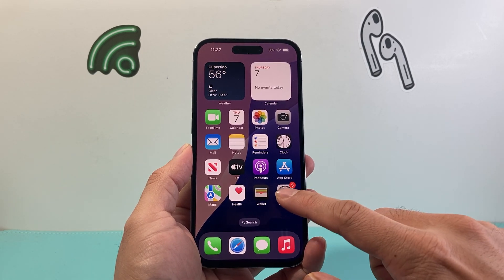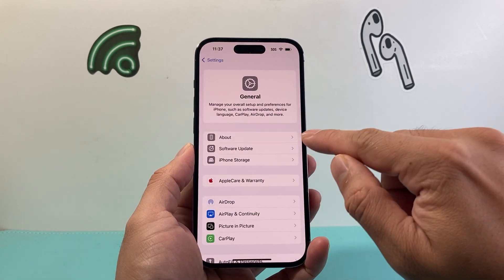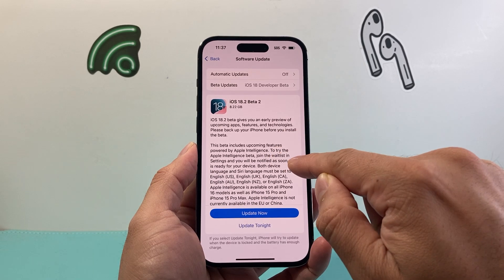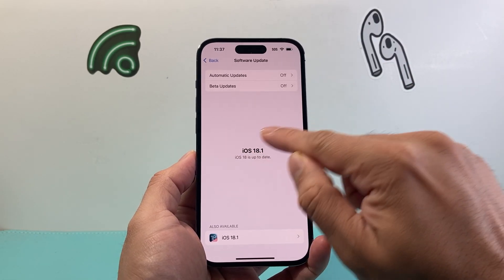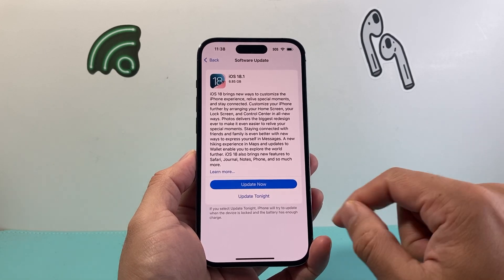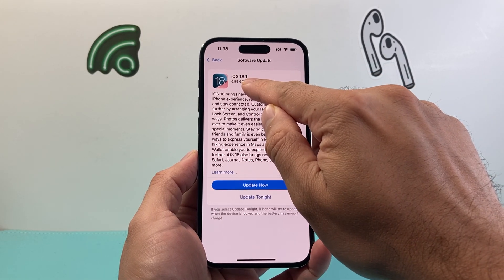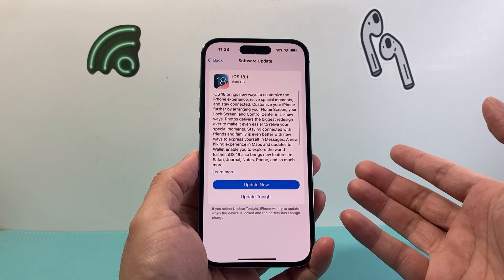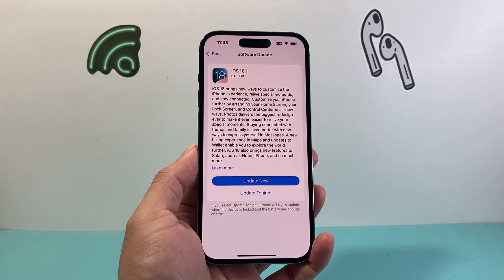How To Remove iOS 18 Beta & Install iOS 18 Official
Let's take a look at how to remove iOS 18 Developer's Beta and install the new iOS 18 official update on iPhone!